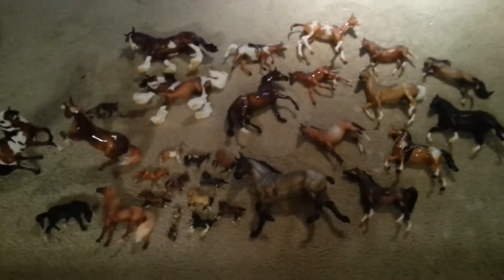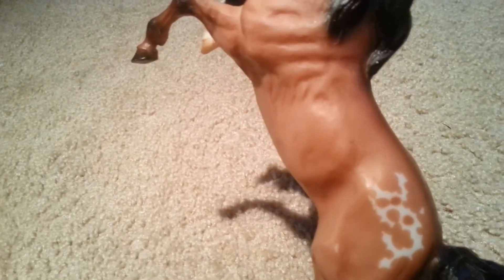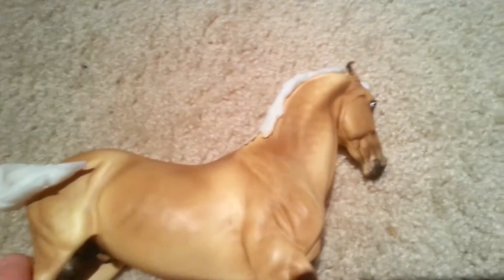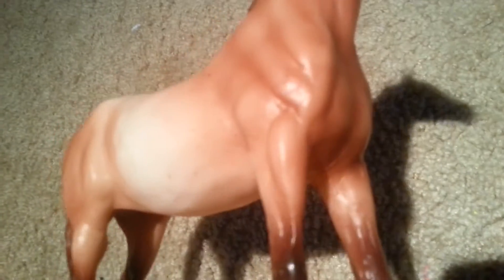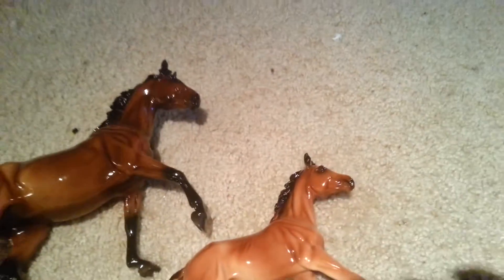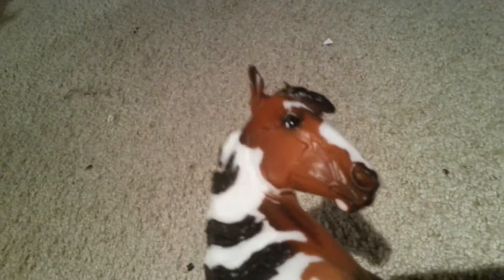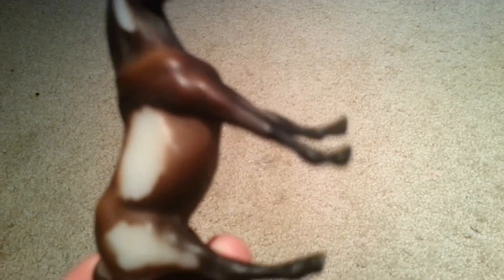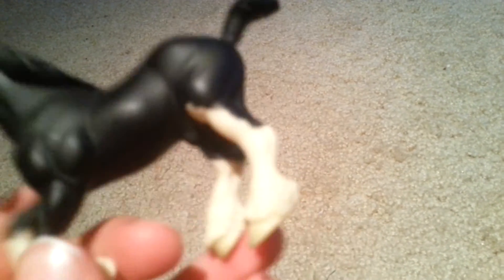Breyer horse collection update!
Update on all my new breyer horses for 2016!